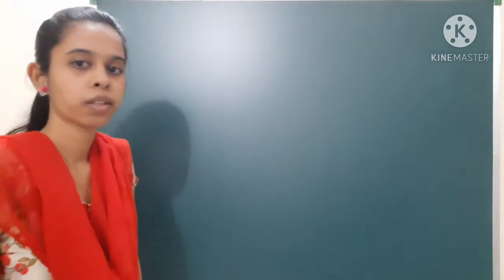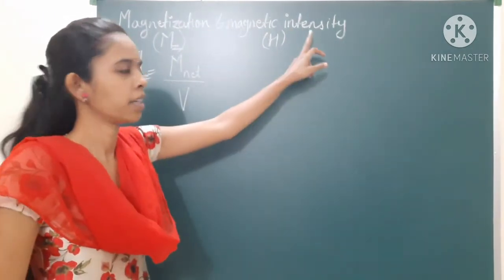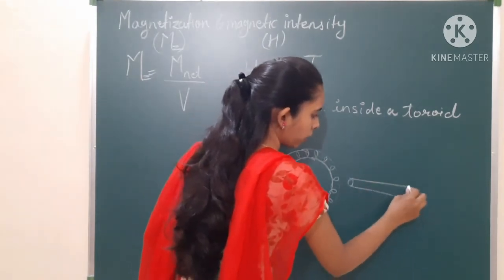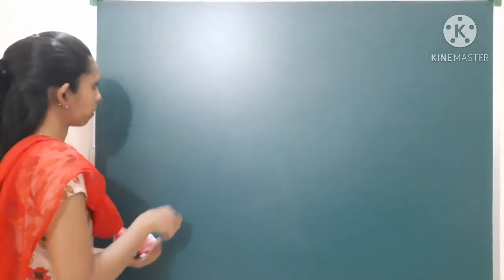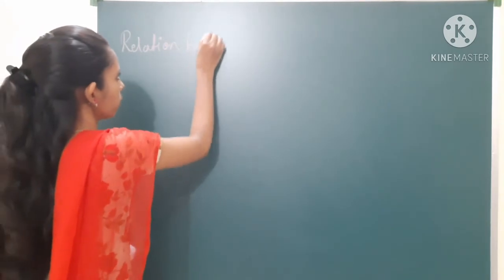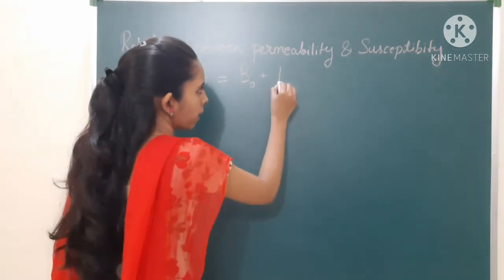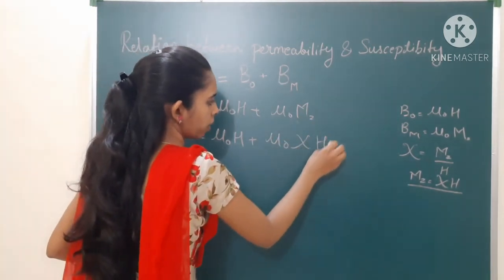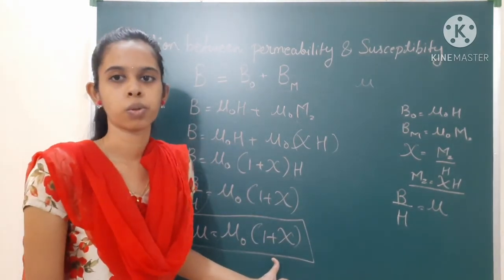Magnetization, Magnetic intensity, Magnetic susceptibility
magnetization
magnetic intensity
magnetic susceptibility
relation between permeability and susceptibility